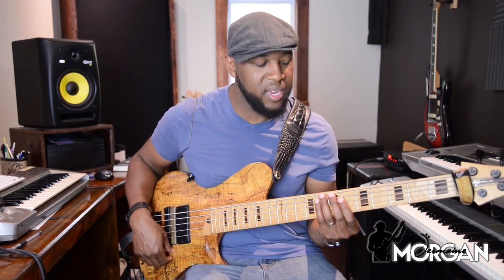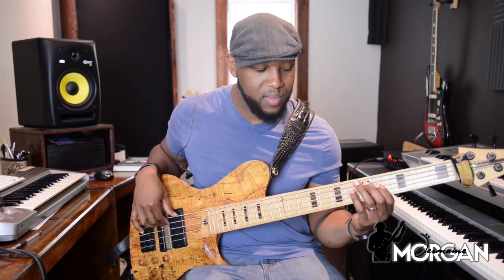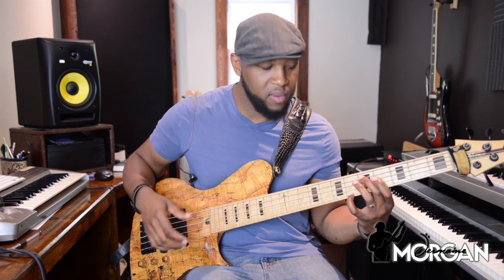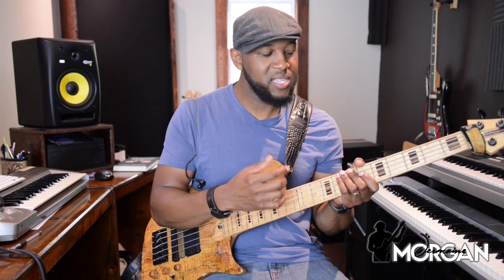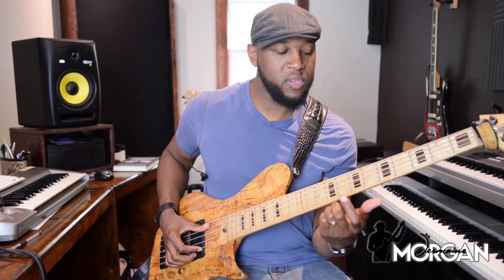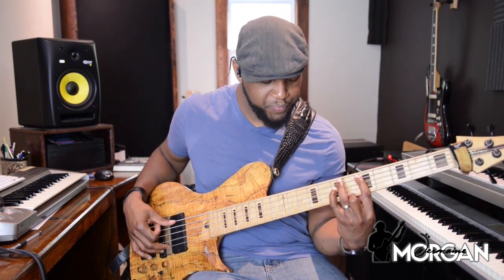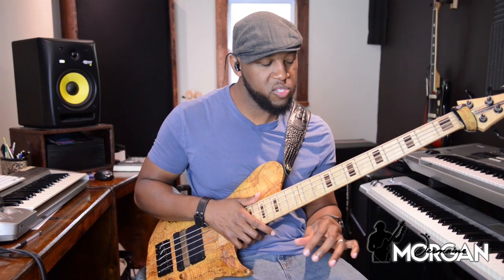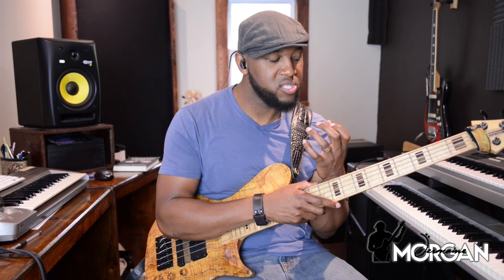Major Chord Functions | BASS CHORDS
GET a FREE BASS LICK BREAKDOWN from me Hey bass fam! I've started a new series called "Knowing what to add to my bass line"... This is the first of many videos that I will be doing on the topic. Enjoy.
HERE ARE THE PRODUCTS I USE:
PRESONUS STUDIO LIVE 16 (RECORDING INTERFACE)